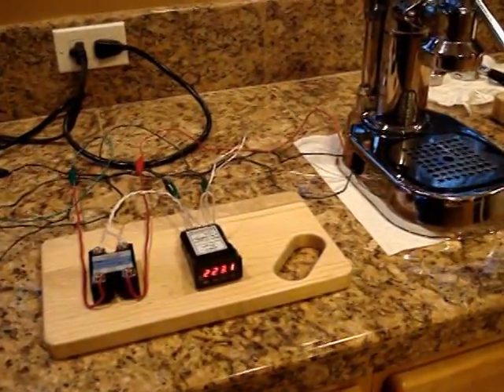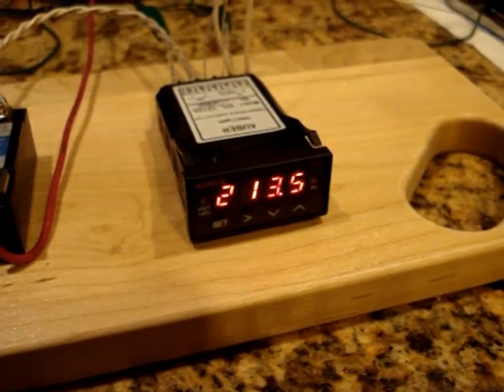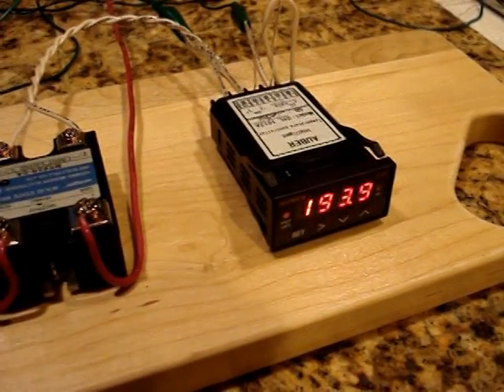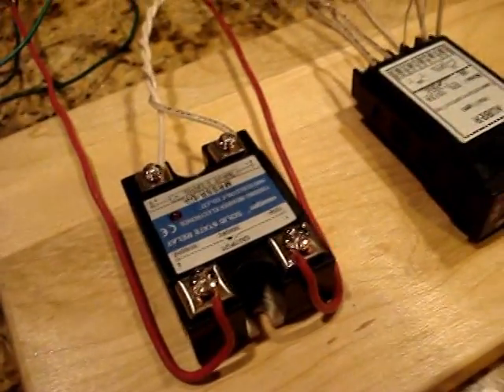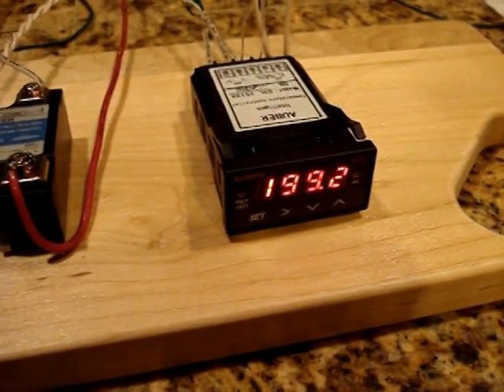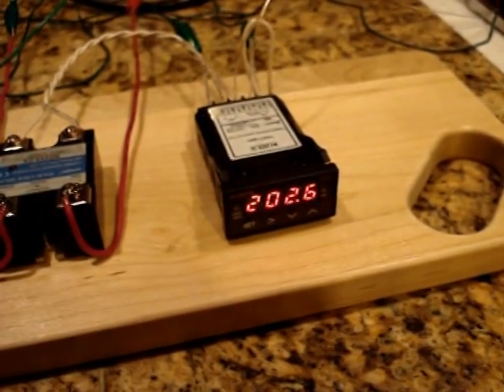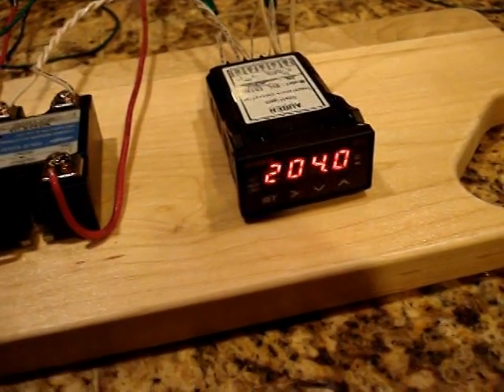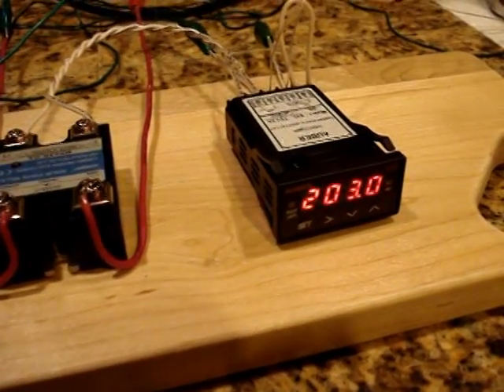La Pavoni Europiccola manual lever espresso machine with Auber PID temperature controller RTD sensor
This video shows the initial test of my La Pavoni Europiccola Pre-Millenum espresso machine, after attaching an Auber Instruments PID temperature controller to it.  The PID controller is part # SYL-1512A and the RTD sensor part # PT100M4.  It also uses a solid state relay (SSR) to switch the heating element of the boiler on and off.  The controller and temperature sensor came from auberins.com

If anyone has any questions, please feel free to post them in the comments section below.